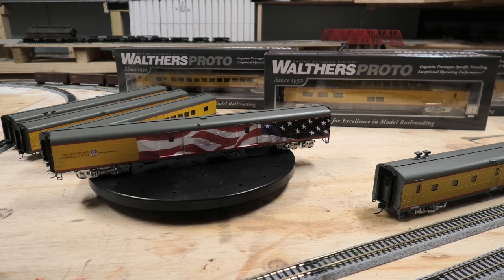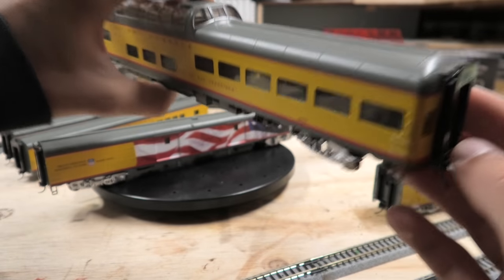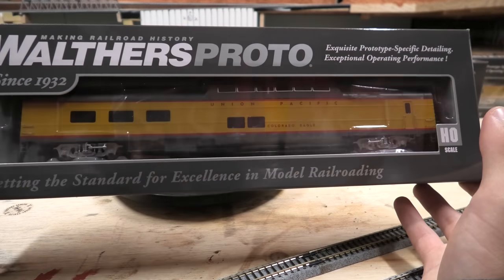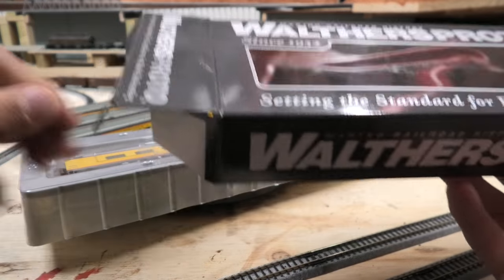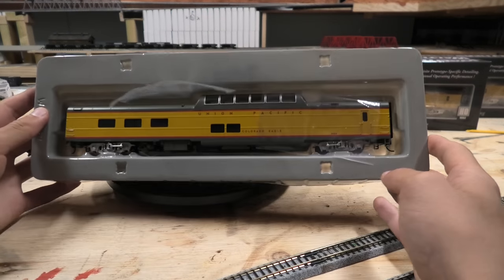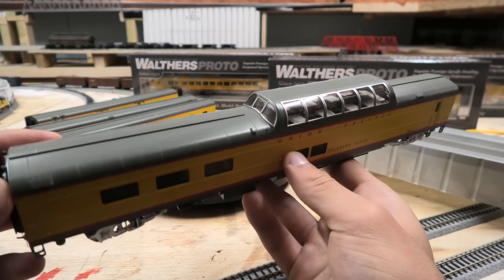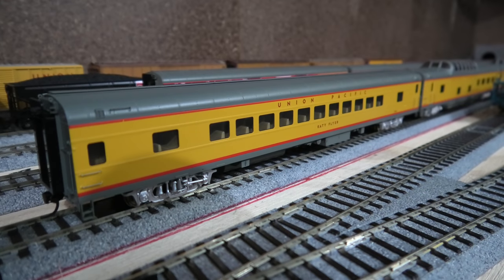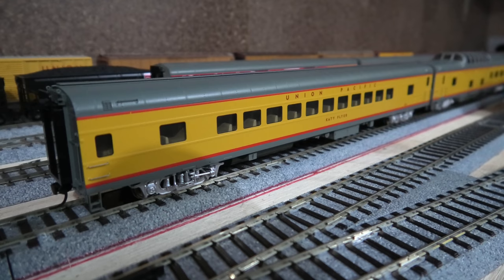WalthersProto UP Heritage Fleet cars review 2nd run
a review and est on the recent release of second of Walthers Proto Union Pacific Heritage fleet cars review and unboxing